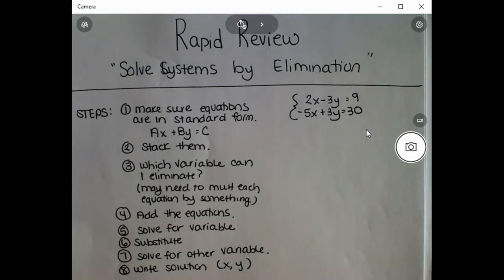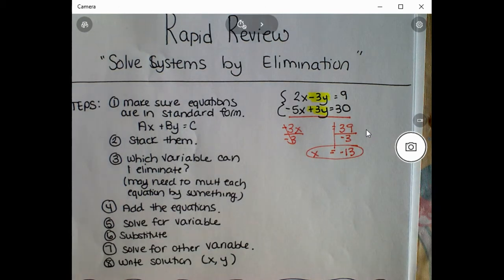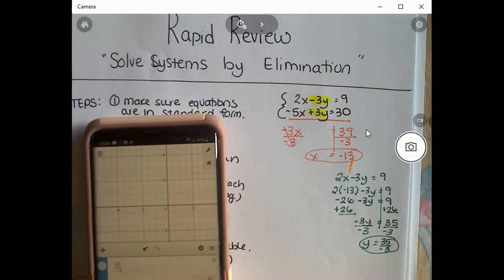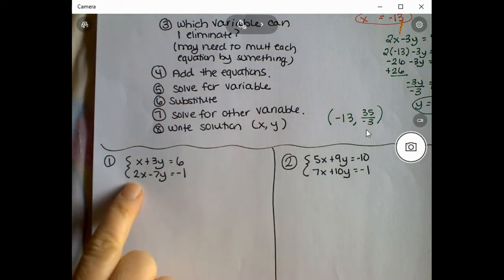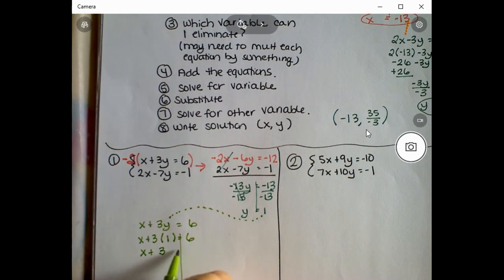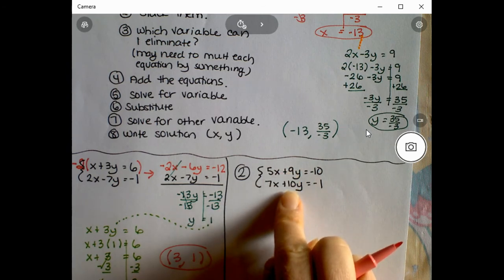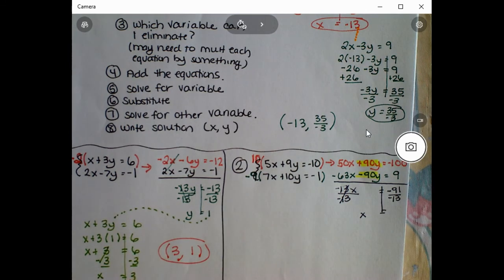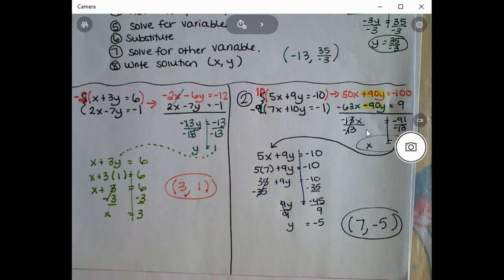Rapid Review: Solving systems by Elimination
Rapid Review:  Solve systems by elimination
Algebra 1